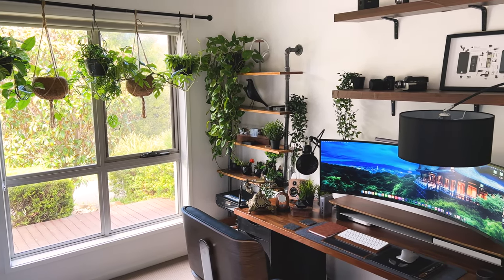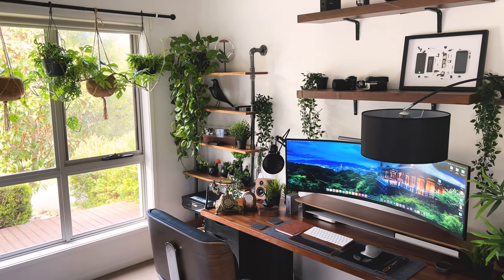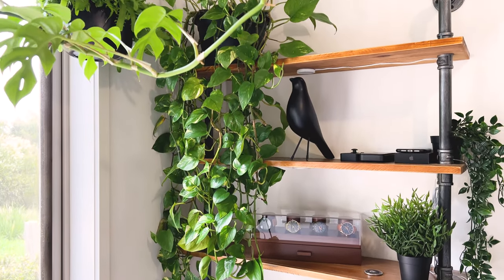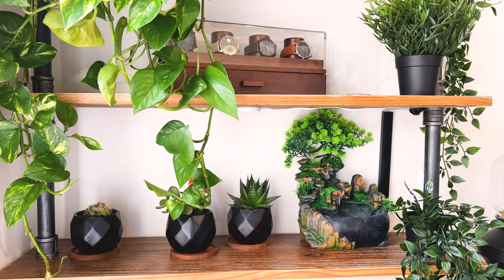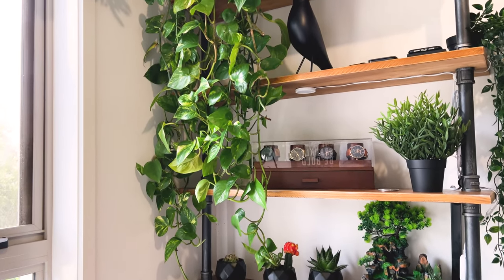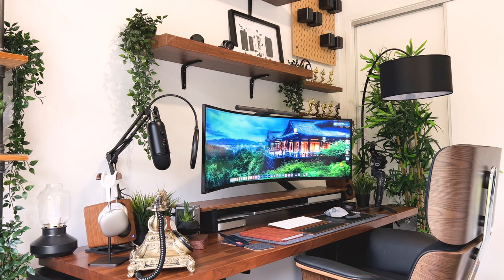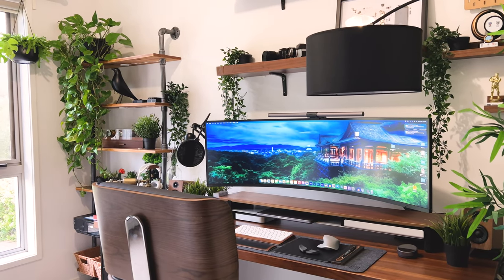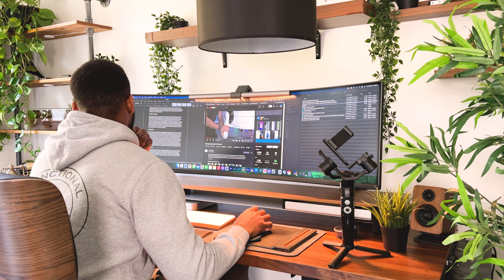Home Office Design Ideas: How To Design Your Dream Office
HOW TO DESIGN YOUR HOME OFFICE | HOME OFFICE IDEAS. Designing the ideal home office can challenging at times. In this video I use my home office to help you guys design yours into a functional, cohesive and aesthetically pleasing setup.

TIME STAMPS
00:00 - Intro
00:25 - Planning
00:51 - Mood Board
01:34 - Colour Scheme
03:06 - Layout
03:46 - Functionality
05:18 - Storage
06:36 - Decor & Aesthetics
07:42 - Lighting
08:54 - Organisation
09:13 - Outro

Product Links

Karlby Countertop
Ikea Plant
Levitating Plant
Headphone stand
Magsafe charger
Mac Mini
MacBook Pro
Monitor Light
IKEA Alex drawers
Carpio 2.0
Logitech MX Master 3
DELTAHUB Carpio 2.0
Govee RGBIC Light Strip